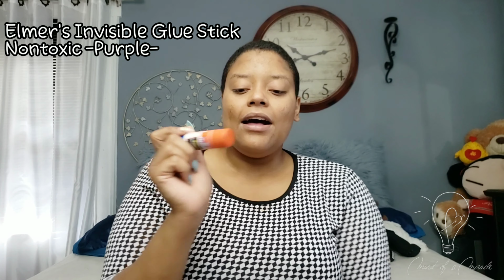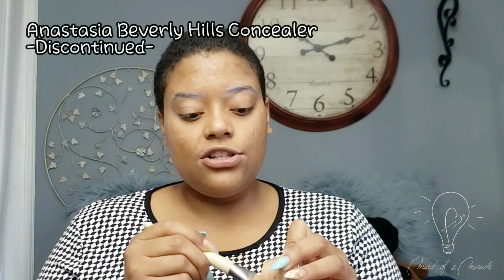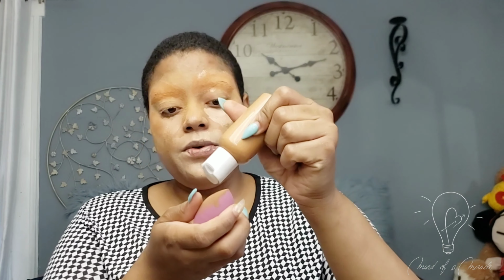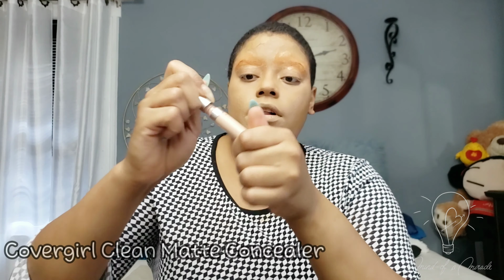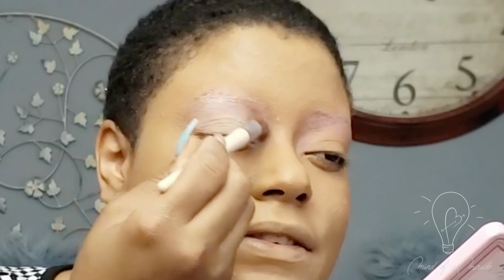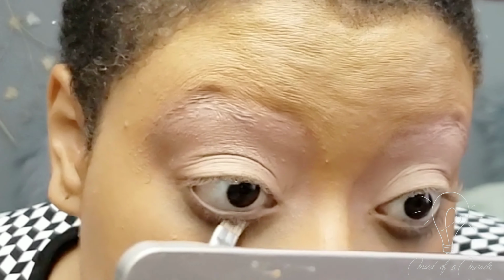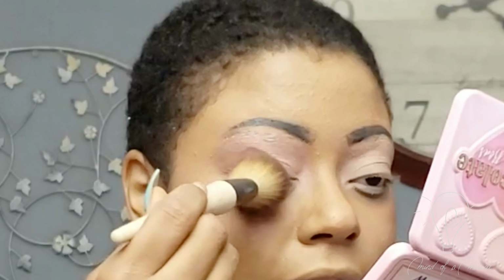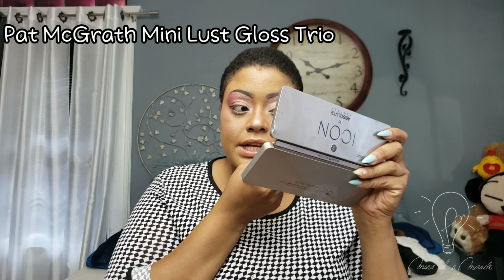The EASIEST Everyday Anime Makeup | Makeup Tutorial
Hello, this is you neighborhood brown girl, spending money on things she doesn't need but wants.

If you read this, drop a 🐳 in the comments

Today I uploaded on Sunday 😓😜

Let me know if you want me to feature something special.

▪︎ RF Beauty Lashes

▪︎Etude House- Happy With Piglet Jelly Mousse Blusher

▪︎Nars Radiant Longwear Foundation- Tahoe

▪︎Etude House- Easy Fit Gel Eyeliner #01 Black

▪︎Anastasia Beverly Hills (equivalent) -

▪︎Fenty Killawat Highlighter-

▪︎ Pat McGrath Lust: Mini MatteTrance-

▪︎ Covergirl Clean Matte Concealer

▪︎ Black Opal True Color Soft Velvet Finishing Powder, Medium

▪︎TooFaced Chocolate Bar Eyeshadow -

▪︎ Absolute New York Icon pallet-

I'm giving you an EXTRA discount at YesStyle.com!

Shop using my Rewards Code: DQLZG3

► Music Credit: LAKEY INSPIRED Track Name: "By The Pool" and "Warm Nights" Music By: LAKEY INSPIRED @ License for commercial use: Creative Commons Attribution 3.0 Unported "Share Alike" (CC BY-SA 3.0) License.